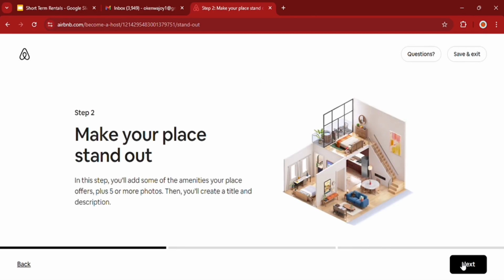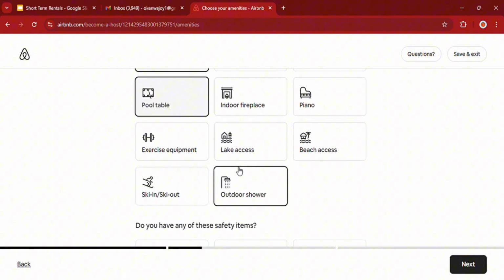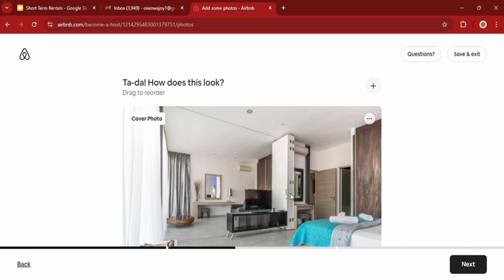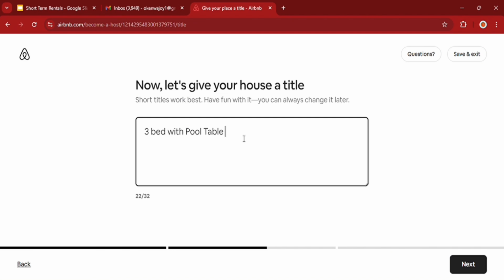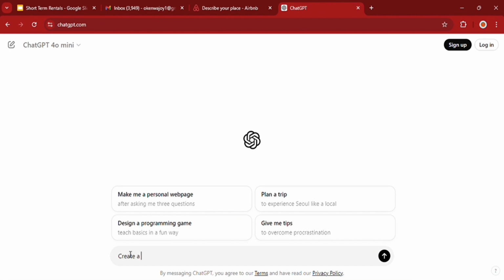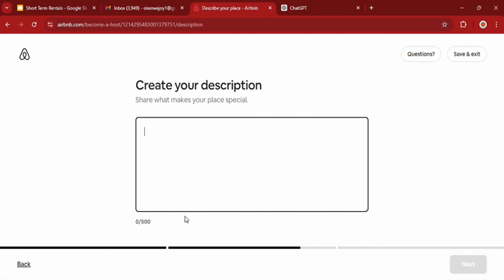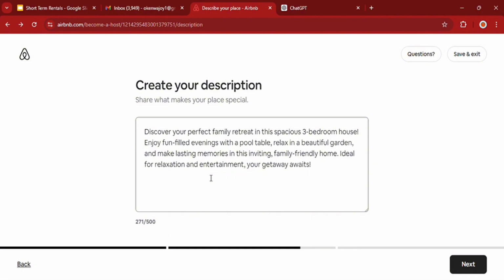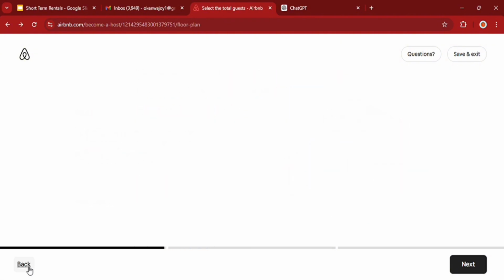SHORT TERM RENTAL PAART 2C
How to list your property on Airbnb contd